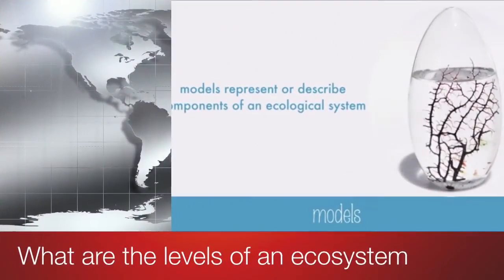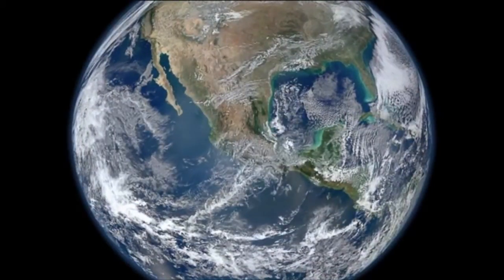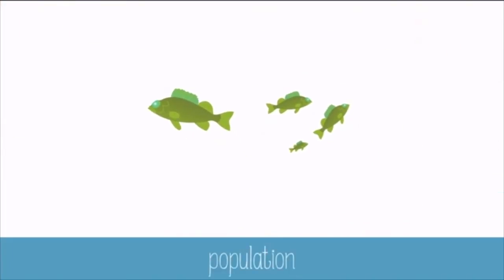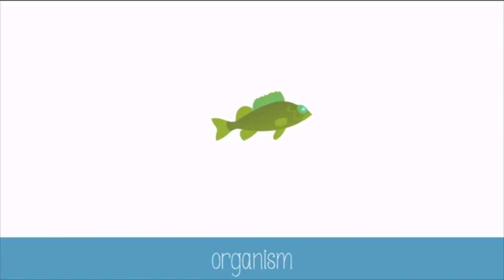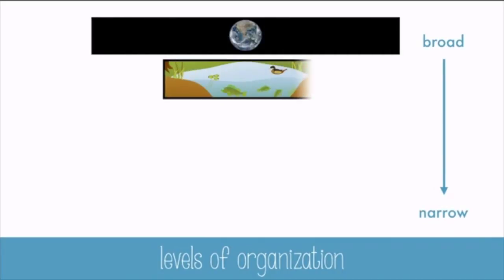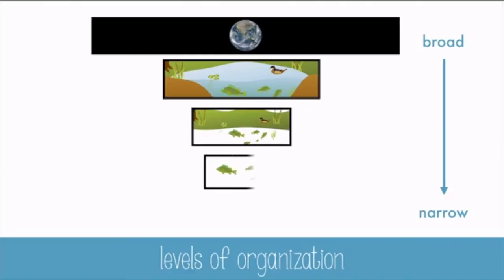What are the levels of an ecosystem?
This is an excerpt for my students that I ripped from another video on youtube. The rights of this video do not belong to me and is the intellectual property of another youtube subscriber!